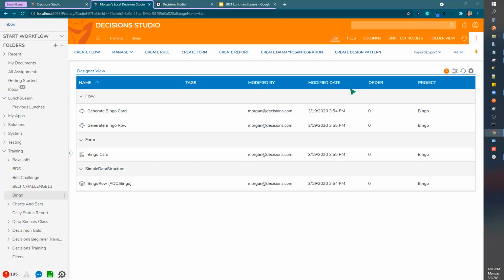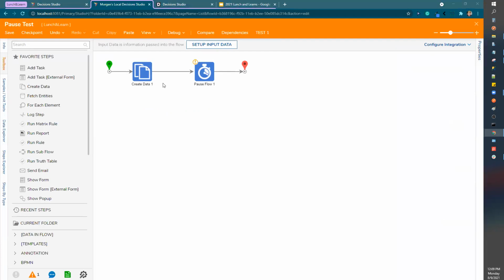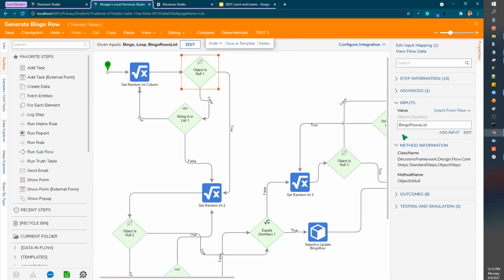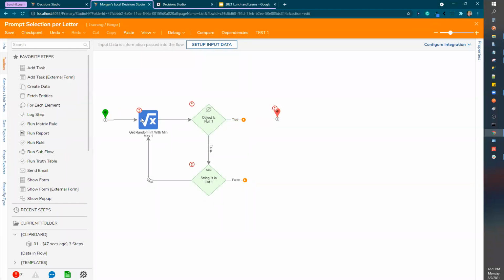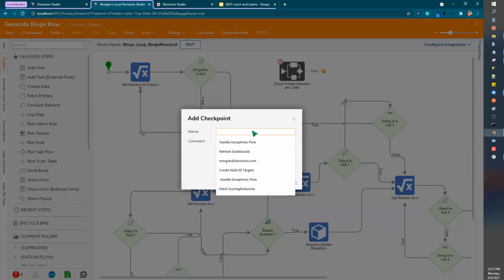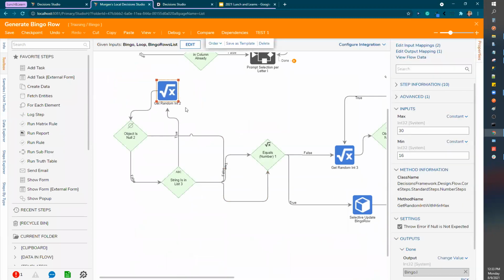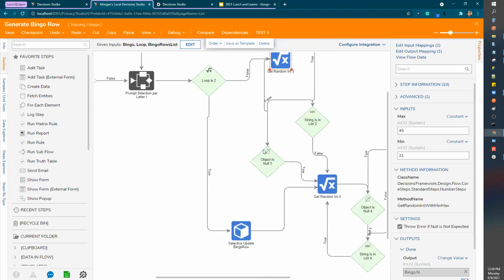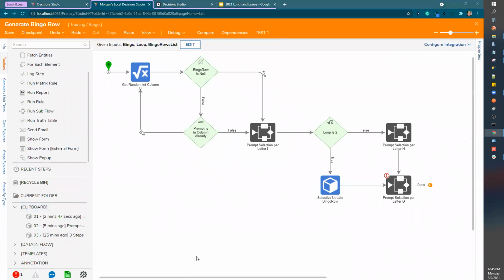Decisions Q&A- Lunch and Learn 8/9/2021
"Why does the pause flow step cause current user data to be lost?"-- 6:37